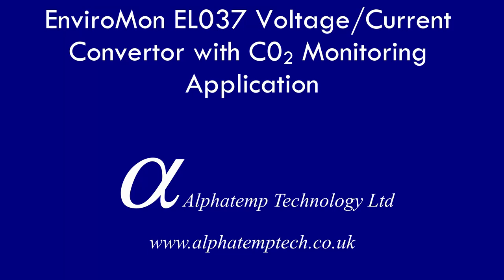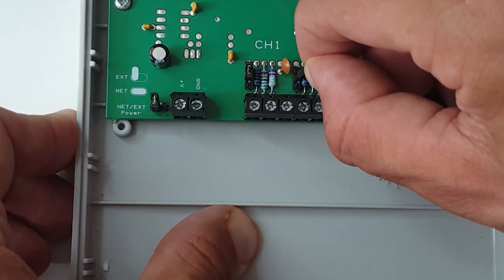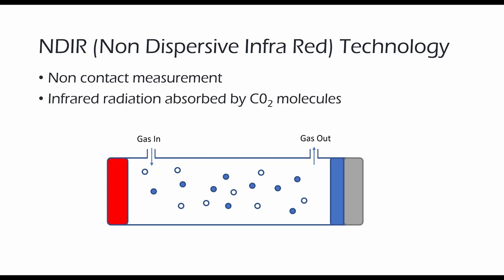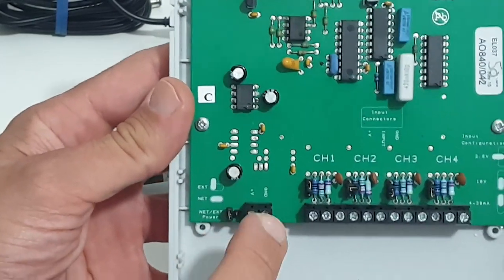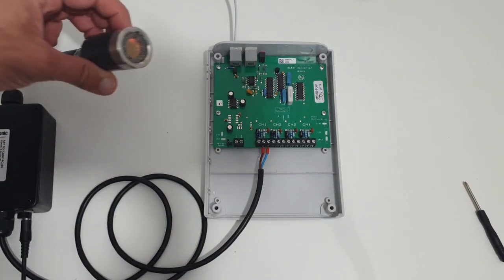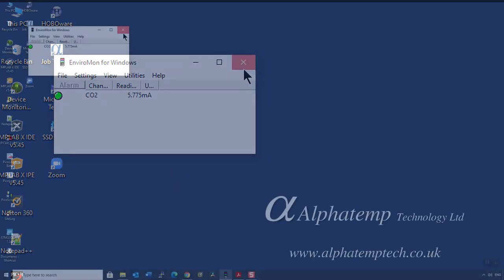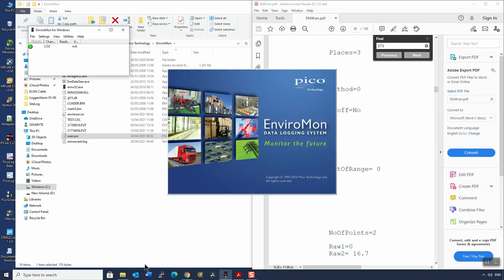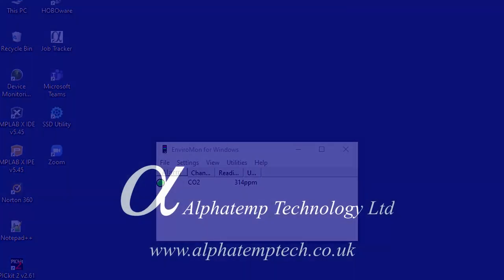EnviroMon CO2 Monitoring Application with EL037 Convertor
Using the EL037 general purpose voltage/current convertor to measure a 4-20mA signal from a CO2 probe.